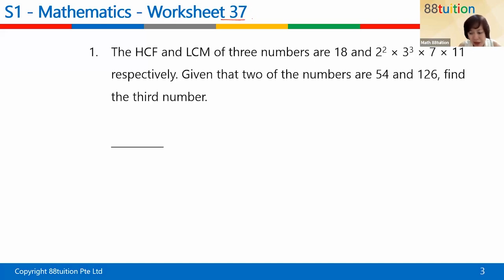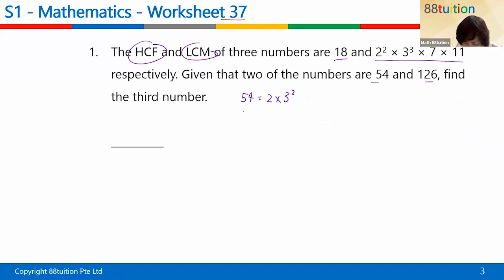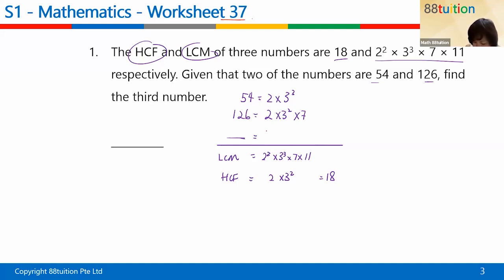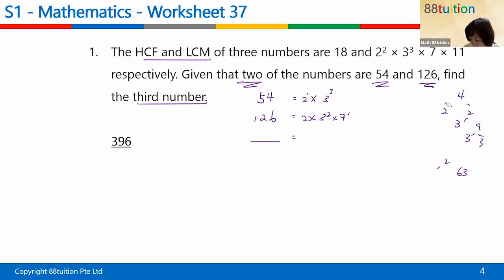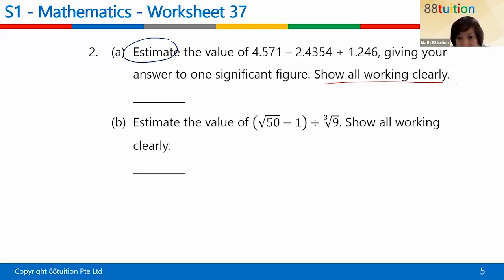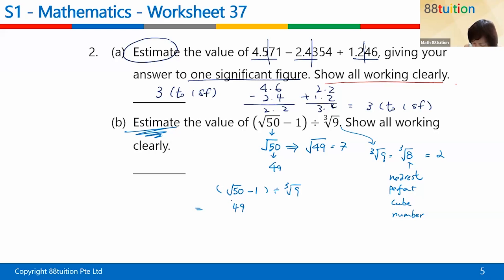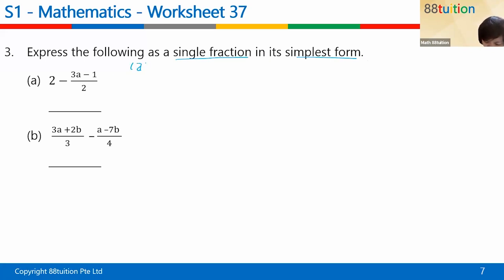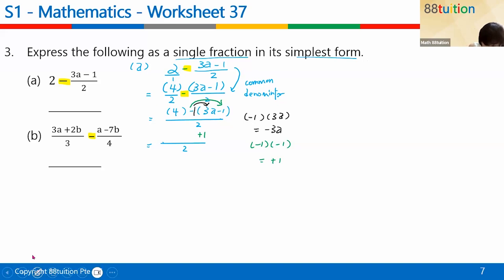S1 - Group F - Mathematics - Tutorial 37